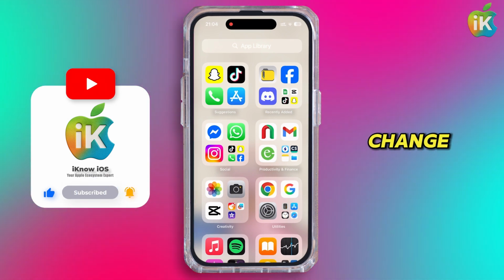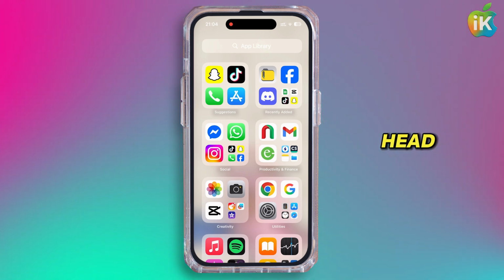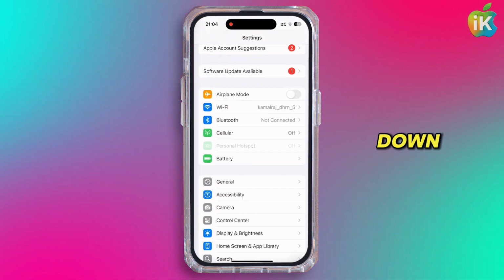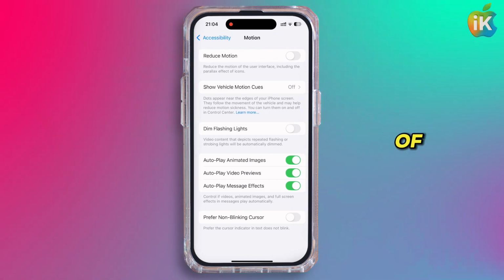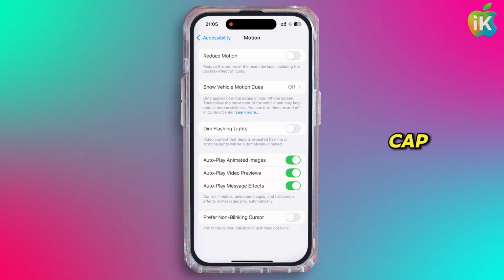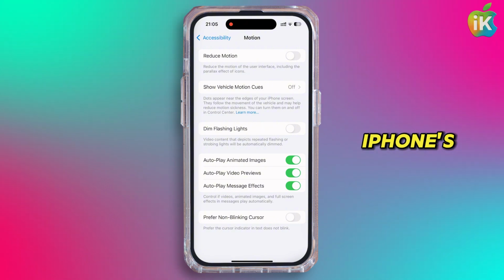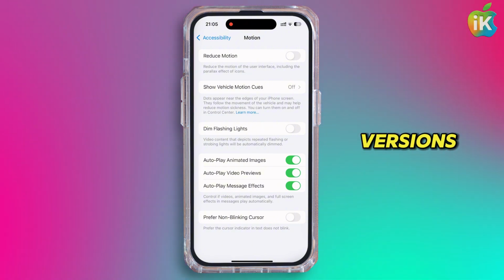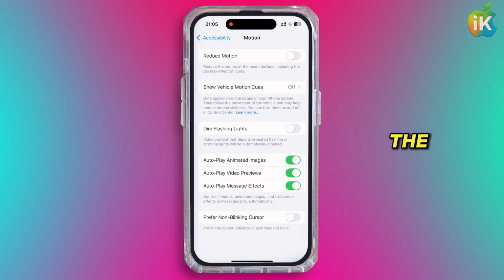How to Change the Display Refresh Rate on iPhone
How to Change the Display Refresh Rate on iPhone | Boost iPhone Smoothness (2025 GUIDE) 📱⚡ | Step-by-Step Tutorial

Want a smoother display experience on your iPhone in 2025? This guide shows you how to adjust your iPhone’s refresh rate for better visuals and performance.

In this video:
0:00 – Introduction
0:10 – How to Change the Display Refresh Rate on iPhone

We’ll cover how to access display settings, enable or disable ProMotion (adaptive refresh rate), and manually set a preferred refresh rate if your iPhone supports it. You’ll also learn how changing the refresh rate can improve battery life, enhance gaming, and make scrolling smoother.

Optimize your iPhone—follow this 2025 guide to change the display refresh rate and enjoy a faster, more responsive screen!